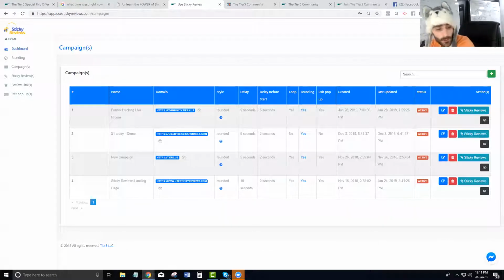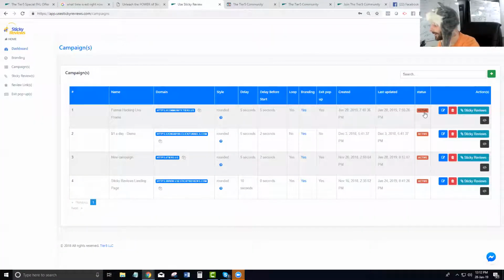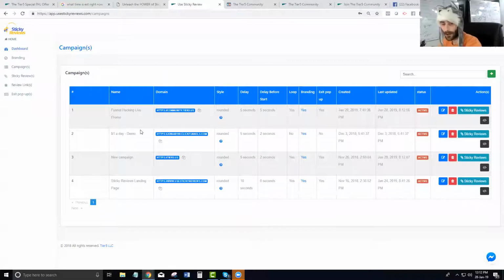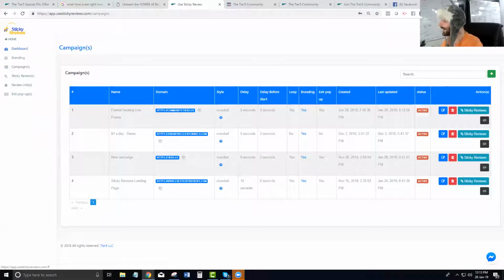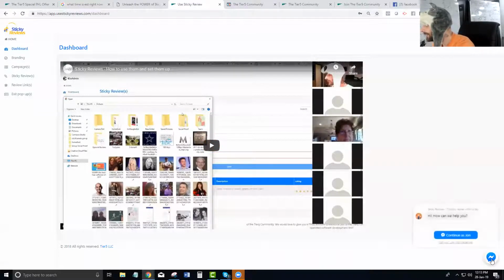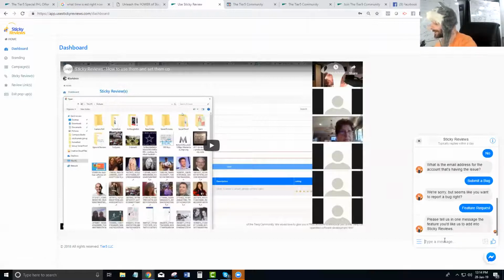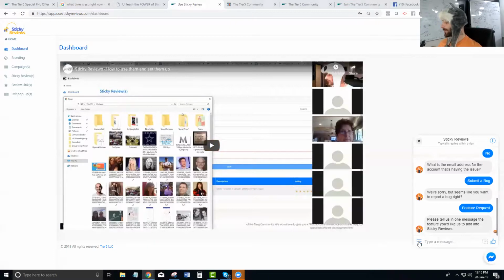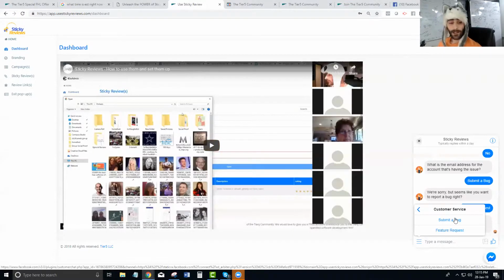Sticky Reviews - A few more things.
A few more things you should know